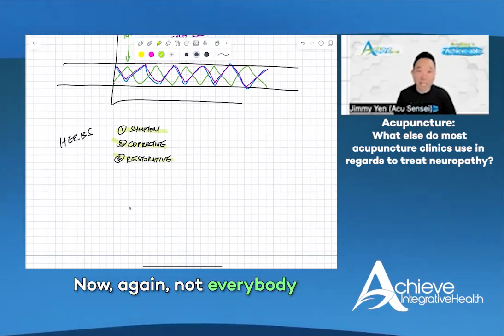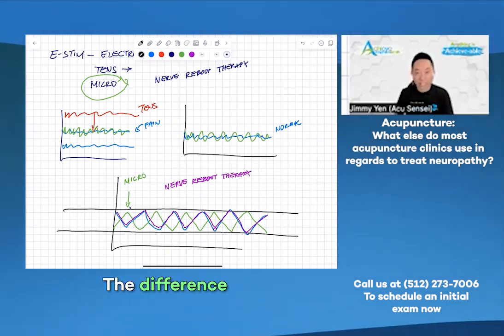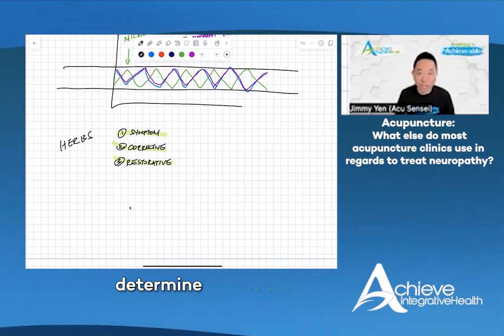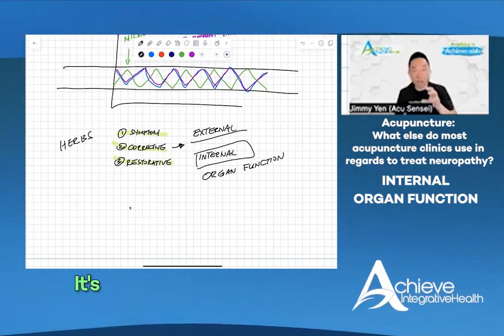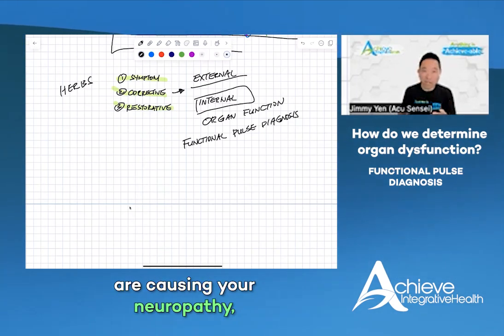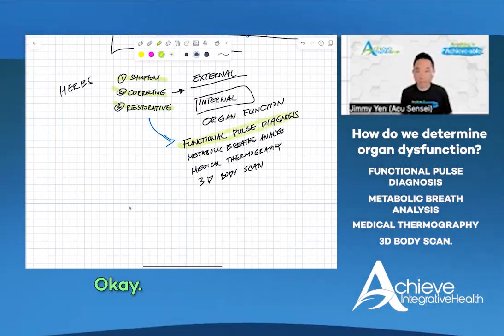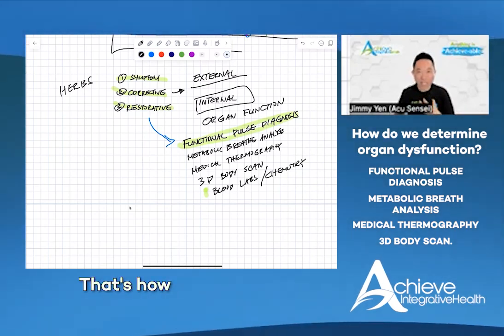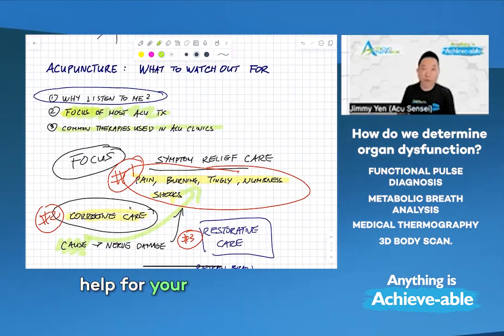Seeking Neuropathy solution? Tips for Evaluating Neuropathy Clinics!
Selecting an acupuncture clinic for neuropathy care involves key factors like local vs. distal treatments, herbs, and organ diagnosis
Transform your health this Autumn with Achieve Integrative Health!  Schedule an Initial Exam today

About Jimmy Yen
Jimmy Yen received his Bachelors degree in Biochemistry from the University of Texas at Austin and his Masters degree in Oriental Medicine from the Texas Health & Science University. Jimmy is a licensed Acupuncturist in Texas, licensed by the Texas Medical Board.

This video is for general informational purposes only. It should not be used to self-diagnose and it is not a substitute for a medical exam, cure, treatment, diagnosis, and prescription or recommendation. It does not create a doctor-patient relationship between Jimmy and you. You should not make any change in your health regimen or diet before first consulting a physician and obtaining a medical exam, diagnosis, and recommendation. Always seek the advice of a physician or other qualified health provider with any questions you may have regarding a medical condition.

No medical advices, just natural Biohacking tips that work!

Anything is Achieve-able in helping chronicpain, neuropathy, supportive

Our goal is to help you RESTORE your body’s natural ability to heal itself so that you can do the things you love with Personalized Acupuncture Therapy to help you enjoy your life again.